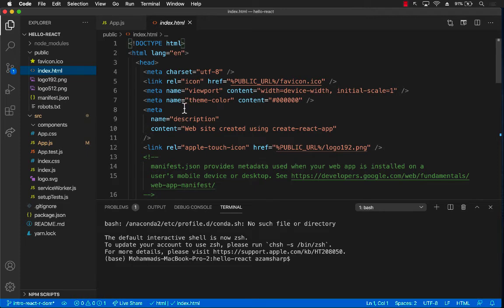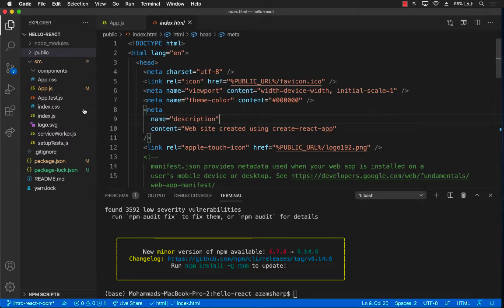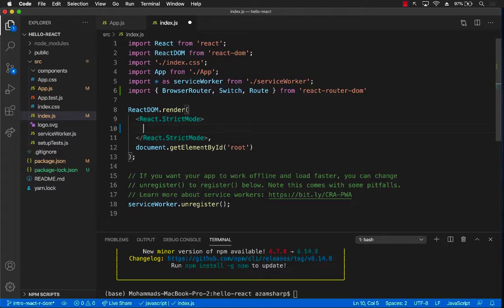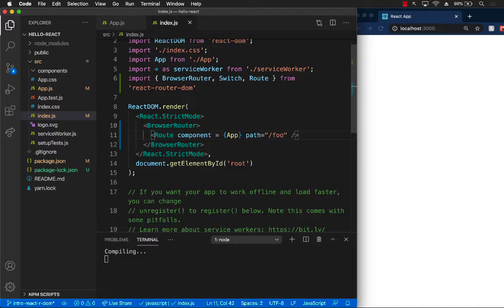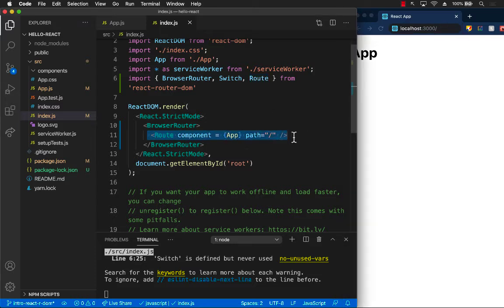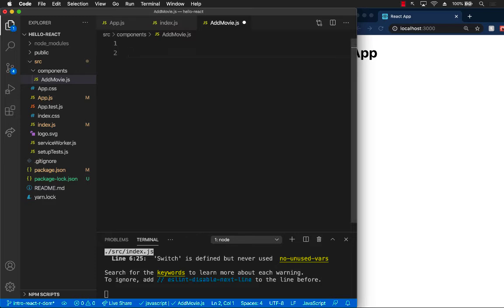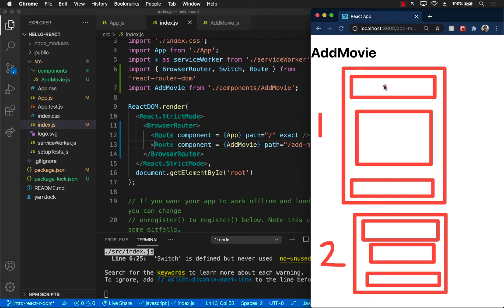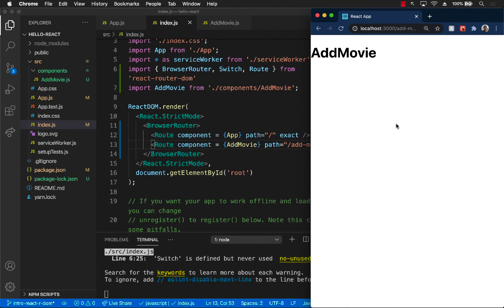React #20 - Introduction to React Router DOM